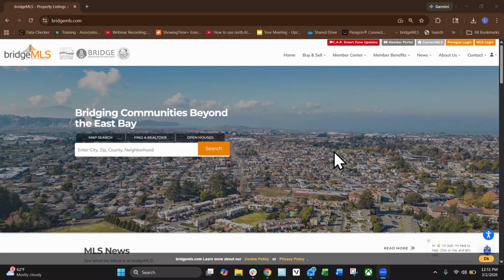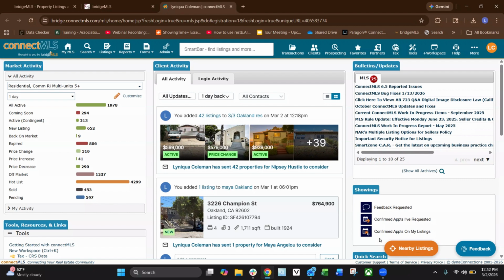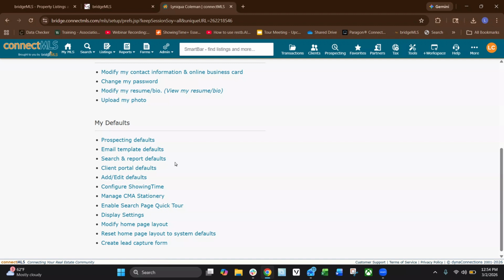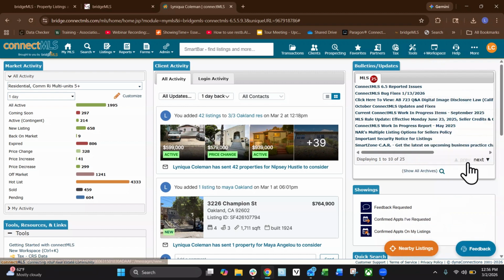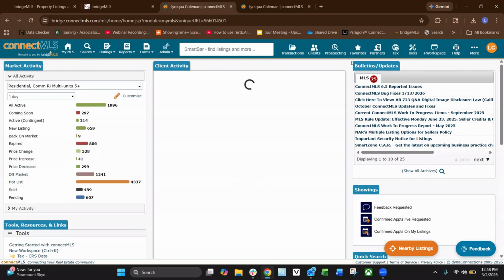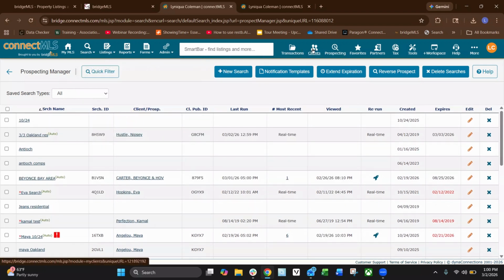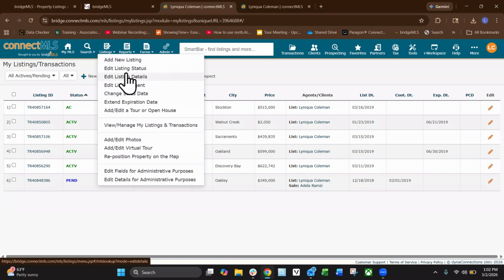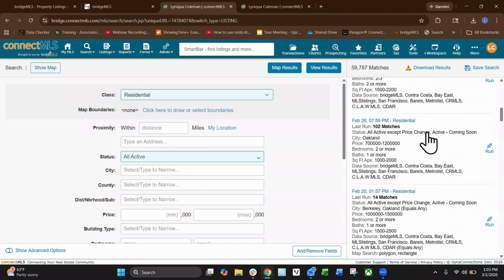Basic Features of ConnectMLS